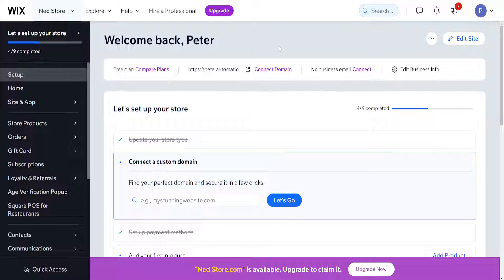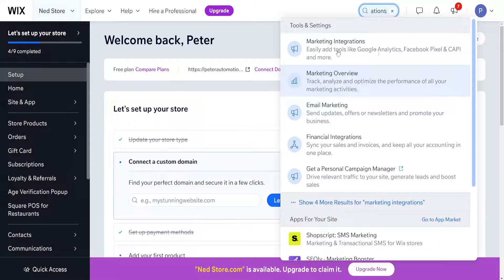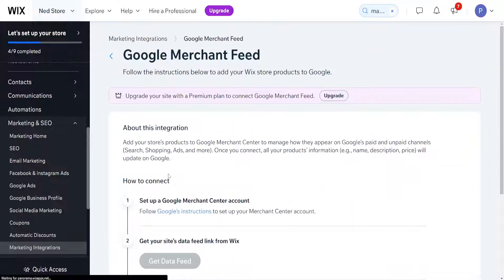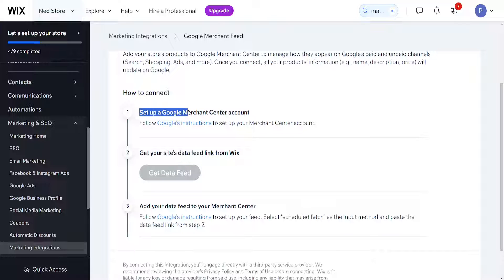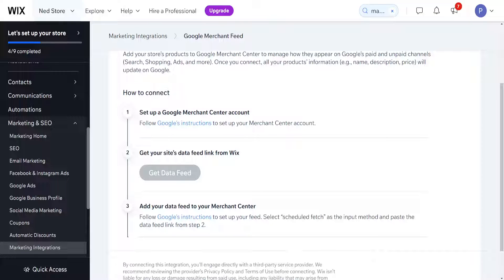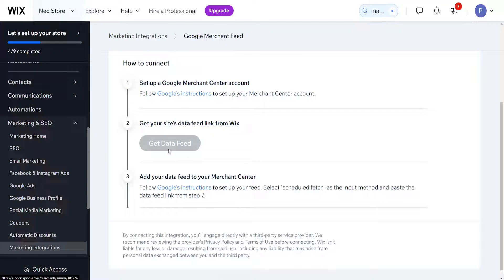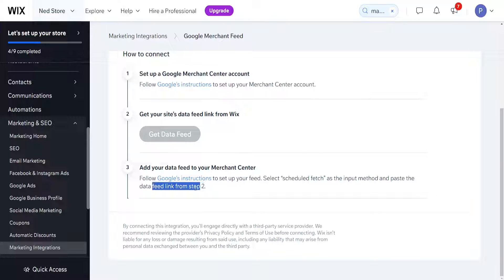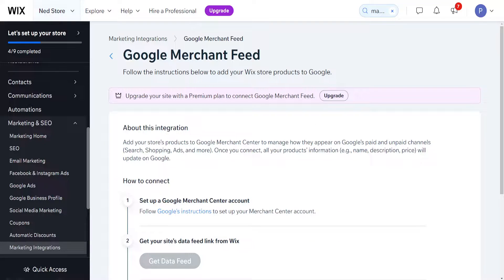How To Add Google Merchant Center To Wix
In this video I show you how to add Google Merchant Center to Wix. If you want to connect your Wix website to Google Merchant Center then this is the tutorial for you.